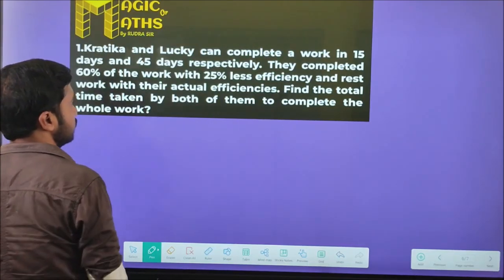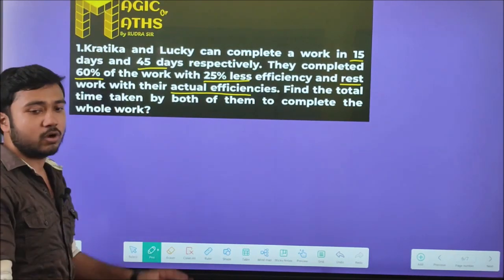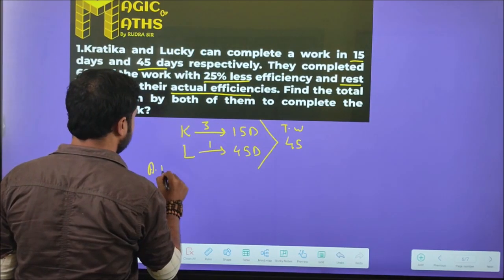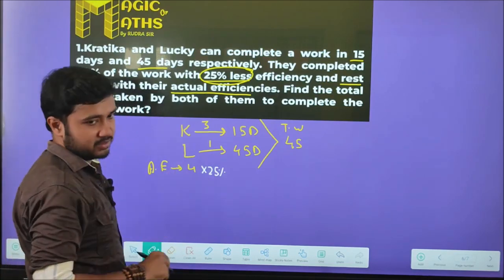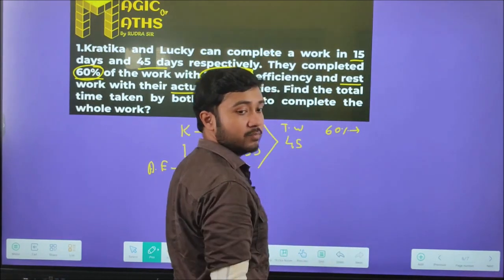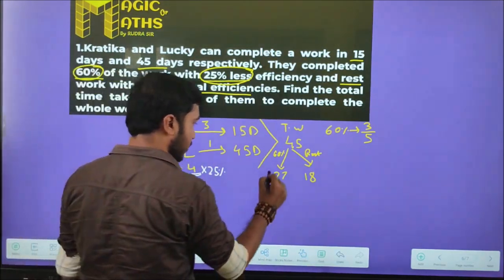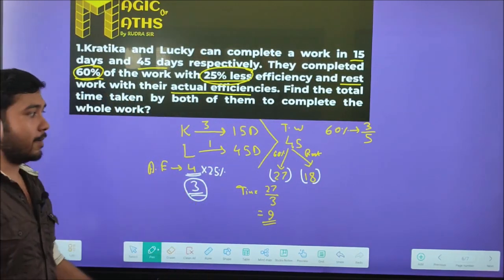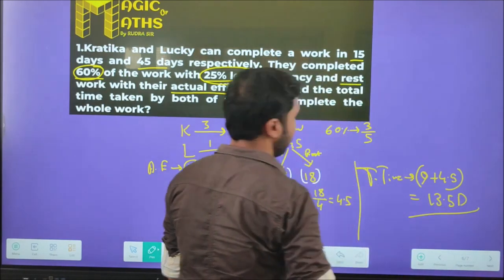NTPC MATHS//TIME&WORK//SSC//RAIL//WBCS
☢️NEW COMBINED BATCH 2024:
☢️SEALDAH (স্টেশন থেকে ৫মিনিট হাটা পথ।) (FREE DEMO CLASS SUNDAY)
🔱RUDRA'S STUDY FOR SUCCESS COACHING CENTRE FOR WBCS EXAM
☢️অনলাইন ও অফলাইন দুটোরই ব্যবস্থা রয়েছে।
☢️EXAMS COVERED : (WBCS,CLERKSHIP,MISC,FOOD SI,RAIL NTPC,WBP SI,SSC MTS CHSL) এই ব্যাচের কিছু গুরুত্বপূর্ণ গাইডেন্স তুলে ধরা হোলো 👇🏻
☢️WBCS এর নতুন সিলেবাস অনুযায়ী  মেইন্স এর ডেসক্রিপটিভ বাংলা ইংরেজি GS paper ও ম্যাথস এর গাইডেন্স। ও নোটস থাকছে।
☢️ CLERKSHIP,SSC CHSL,RAIL NTPC,GRP-D এর জন্য ম্যাথস ইংরেজি এ বিশেষ গুরুত্ব সাথে CA & Static GK
☢️প্রতিটি সাবজেক্ট এর জন্য স্পেশালিষ্ট এডুকেটর দিয়ে ক্লাস। ✒️OFFLINE শিয়ালদহতে প্রতি রবিবার করে ক্লাস। ক্লাস মিস হোলে রেকর্ডেড ক্লাস সাপোর্ট।
✒️ ONLINE রোজ রাত ৯টায় লাইভ ক্লাস ও ক্লাস মিস হোলে রেকর্ডেড ভিডিও থাকবে
☢️অনলাইন ও অফলাইন সব ব্যাচেই প্রিন্টেড স্টাডি ম্যাটেরিয়াল দেওয়া হবে।
☢️প্রতি সপ্তাহে ক্লাস টেস্ট ও মাসে OMR BASED রিভিশন মক টেস্ট এর ব্যবস্থা থাকবে।
✒️CA ও স্ট্যাটিক জিকে এর ওপর নিয়মিত পড়া ধরার ব্যবস্থা & ম্যাথস এ বিশেষ গুরুত্ব।